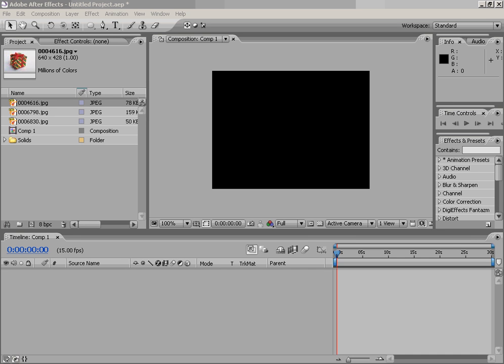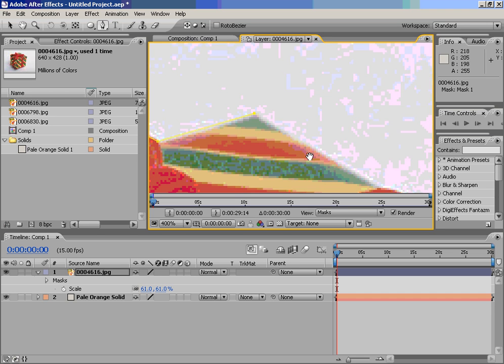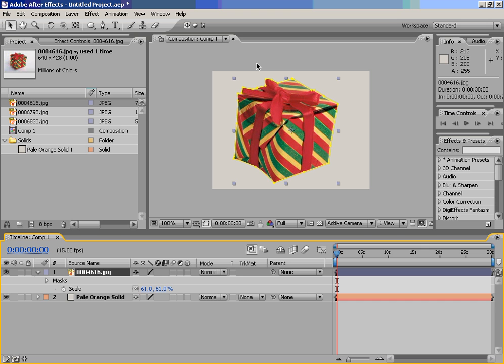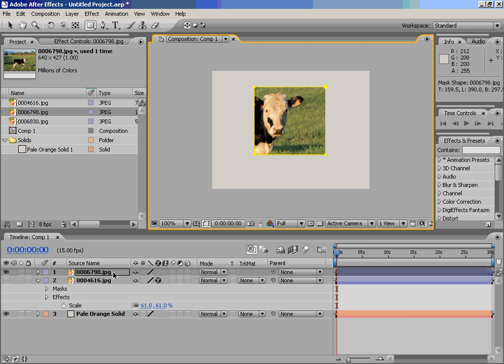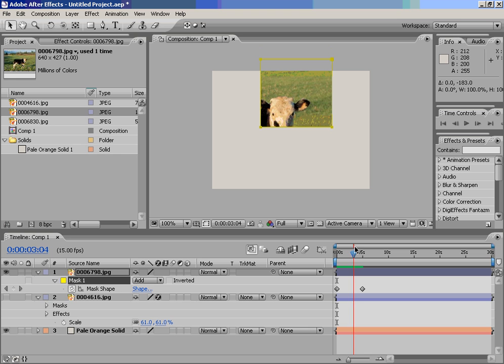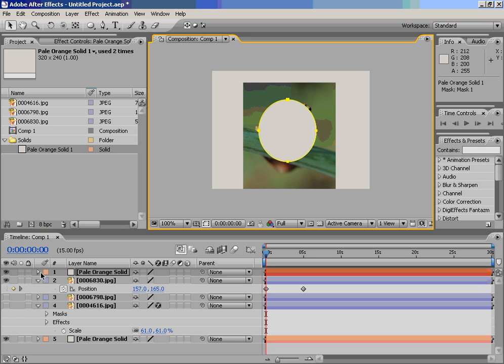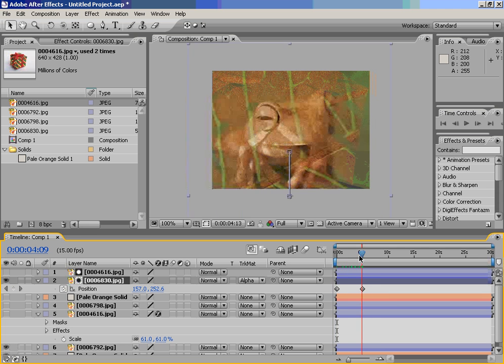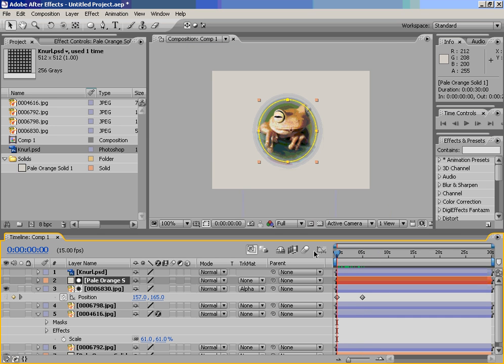AfterFX 05 masking and track mattes